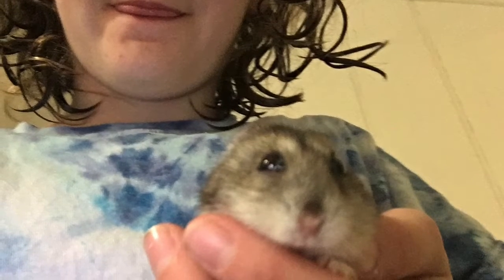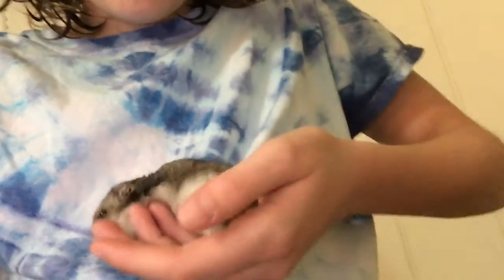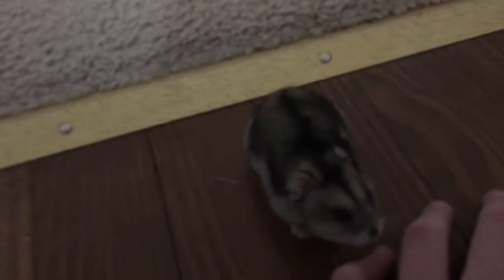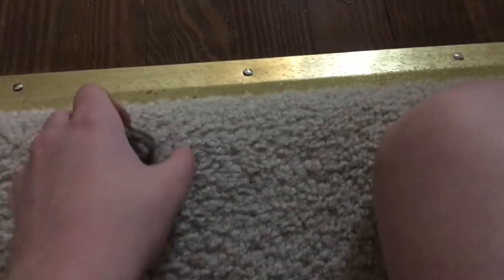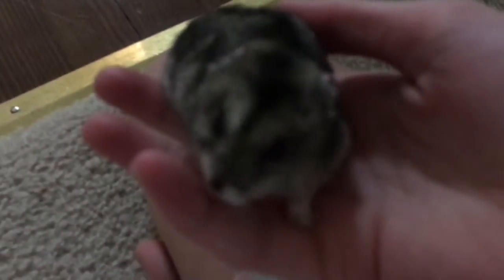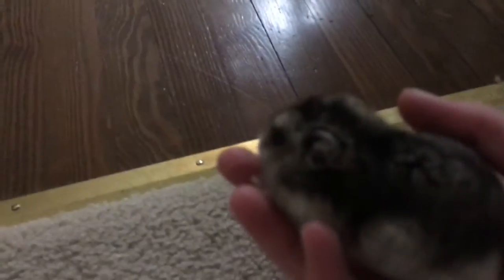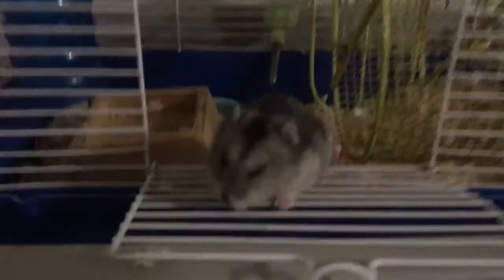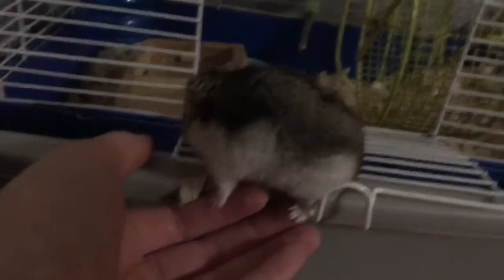In loving memory of Valentine Harmon